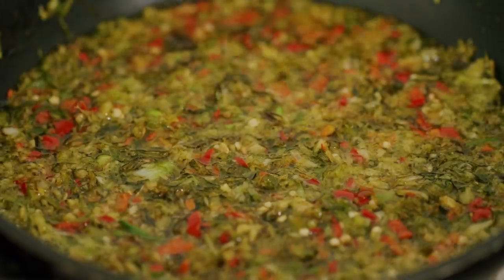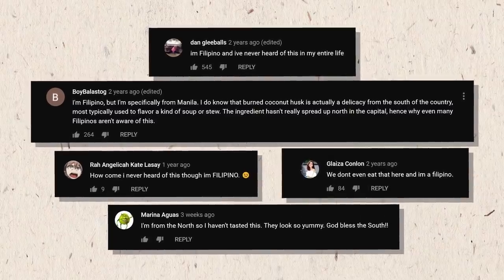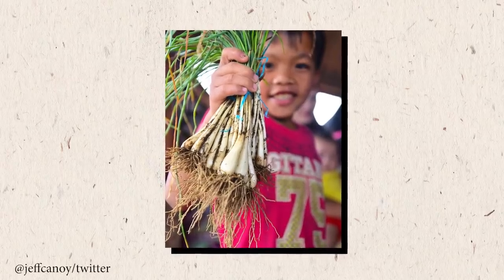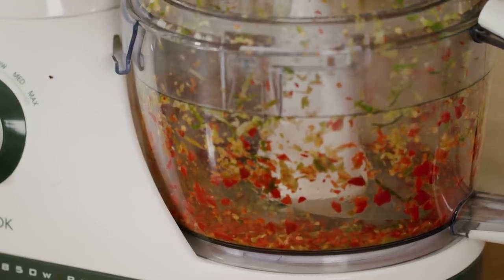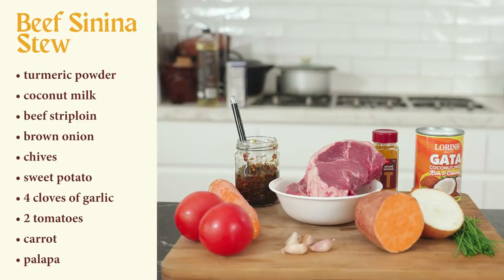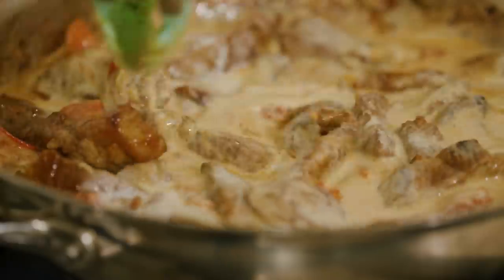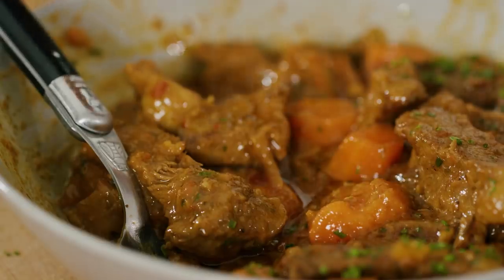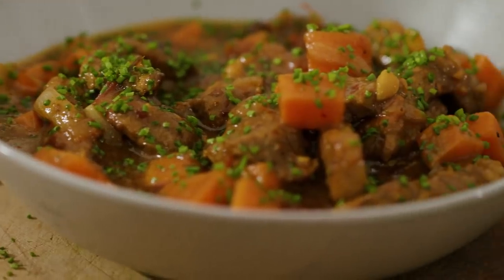The Best Beef Curry You've Never Heard Of (FILIPINO RECIPE Sinina with Palapa from Mindanao)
Going all the way down to Mindanao, here's a Filipino beef curry recipe you've probably never heard of.

Jump to:
Introduction (00:00)

Palapa Recipe (02:54)
2 cups of spring onions
1/3 cup of chives
2 thumb-sized ginger sliced
10 birds eye chili depending on the level of spiciness you’d want
Salt
½ cup to ¾ cup of peanut oil
8 cloves of garlic

Beef Sinina Recipe (05:09)

500g beef - cubed striploin
4 cloves garlic
2 ripe tomatoes
1 cup coconut milk
3 tbsp spicy palapa
1 half sweet potato
1 medium carrot
1 bunch chives for garnish